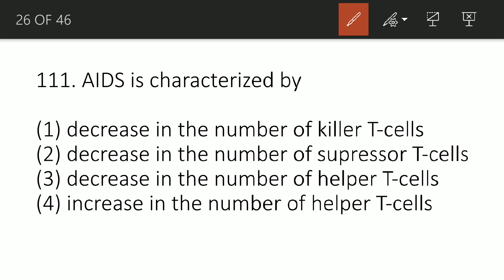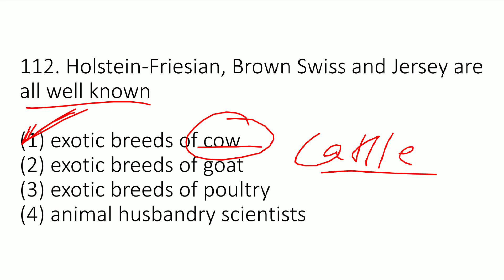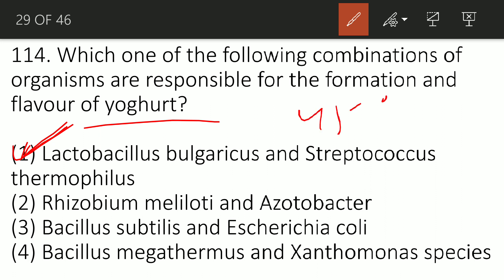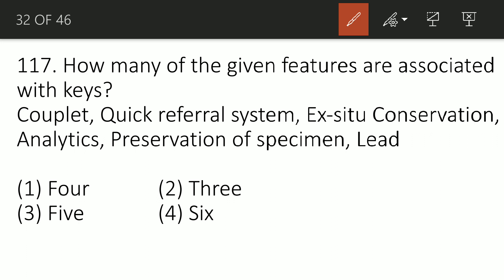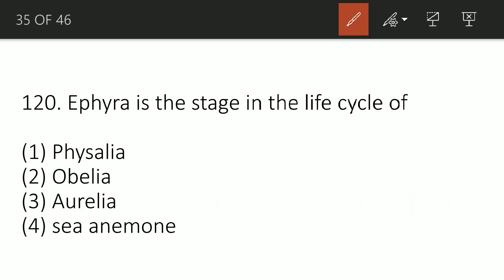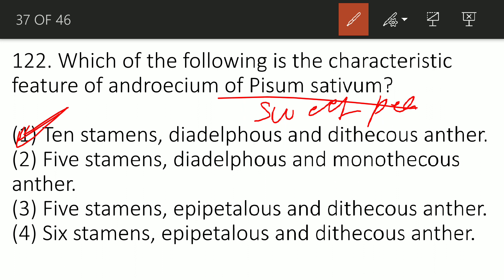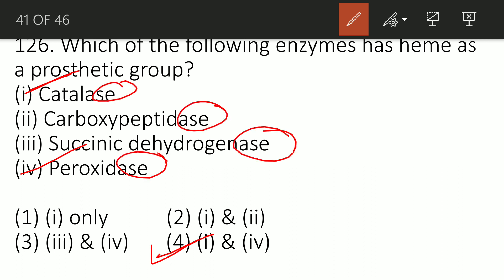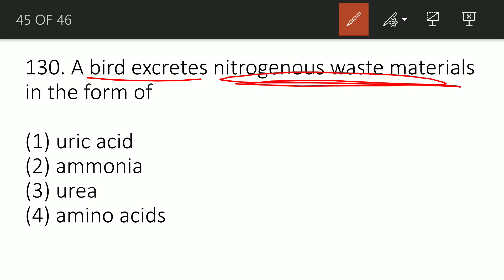JIPMER 2019 Most important Questions | JIPMER के लिए Top 20 Questions | Must watch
AIIMS 2019 most important Questions | AIIMS के लिए Top 30 Questions

Hello students you are watching my YouTube channel Singh Creations Education and in this video we are going to talk about 20 Most Important MCQ from NCERT Biology for NEET 2019

• Link To Previous Year Sample Papers Book

🔴 PHYSICS CBSE chapterwise Class 12

🔴 CHEMISTRY CBSE chapterwise class 12:

🔴 BIOLOGY CBSE chapterwise class 12 :

Best Objective Book for NEET

🔴 BIOLOGY 31 YEARS CHAPTERWISE BOOK

🔴 PHYSICS 31 YEARS CHAPTERWISE BOOK

🔴 CHEMISTRY 31 YEARS CHAPTERWISE BOOK

🔴 My Tripod

🔴 My Mic

Class 12th